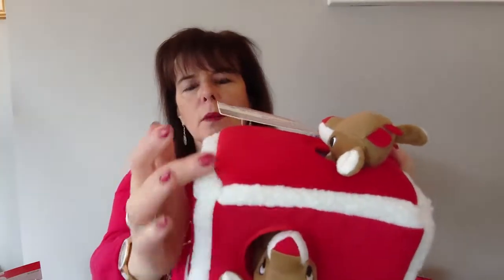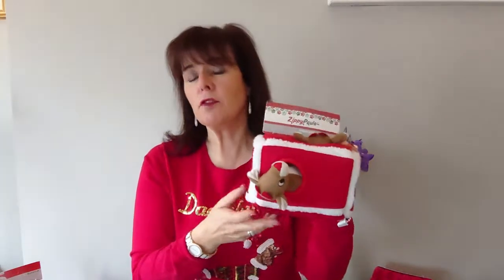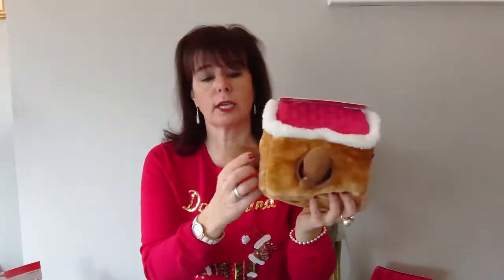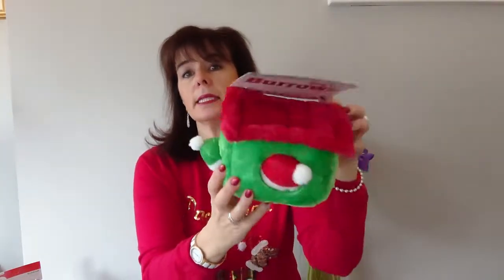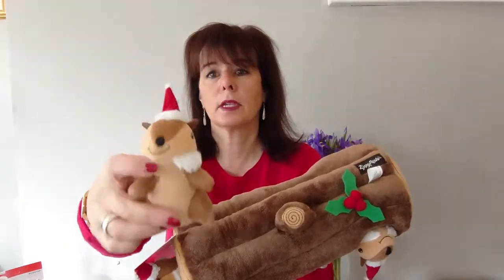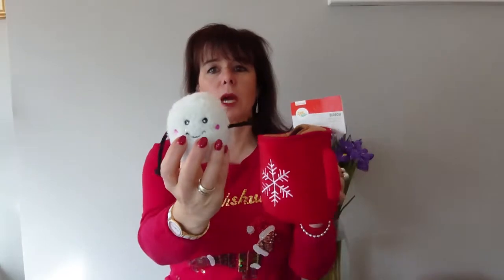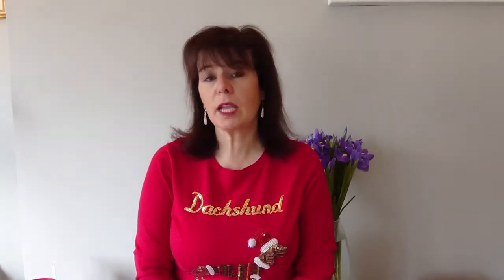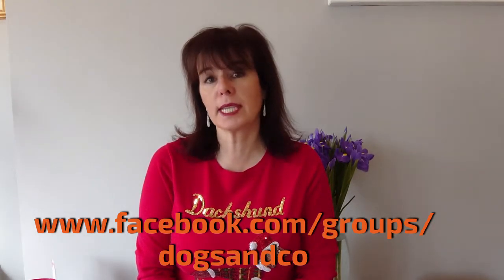Dogs & Co Introduce The Fabulous Festive Burrow Dog Toys 2018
Presenting some of our Fabulous Festive Interactive Burrow Dog Toys for Christmas 2018

A video says so much more than just a static picture!

We will be running a competition on our Facebook Group page to tie in with this and our CHristmas Goodies 2018 video

If you would like to join us and be in with a chance to win please follow the link:

If you are viewing this video after the competition has ended, there will be lots of other opportunities to take part in competitions, giveaways, as well as becoming one of our coveted PRODUCTS TESTERS on our Facebook Group.